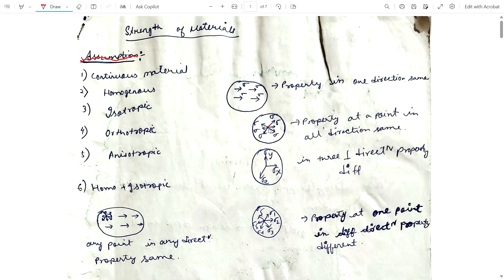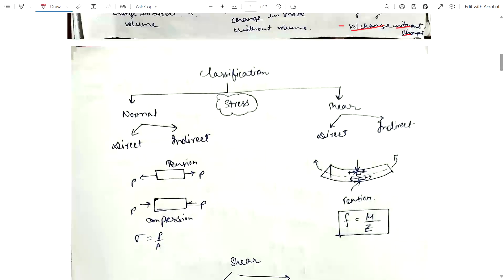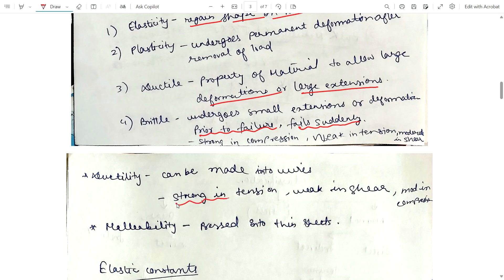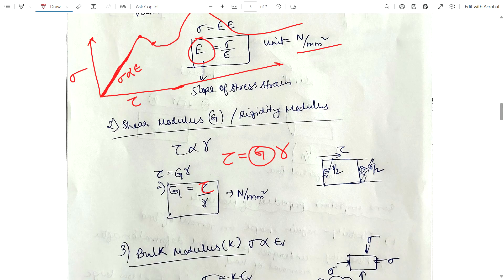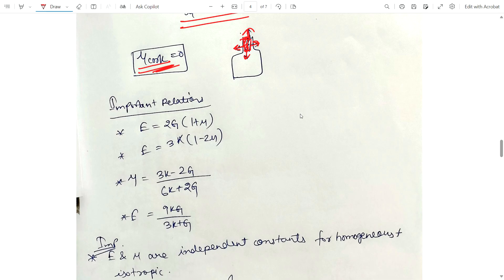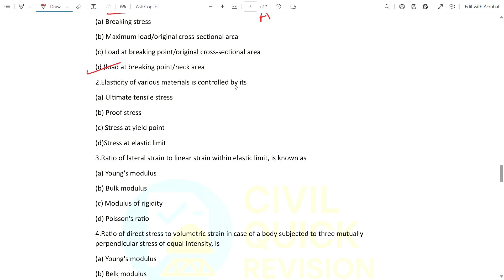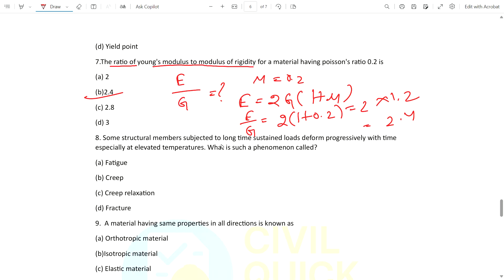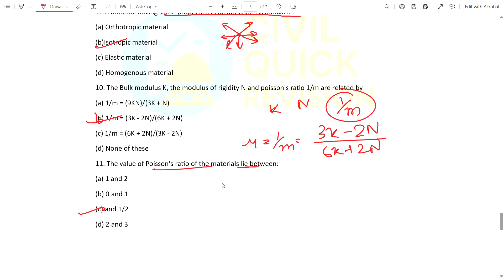Strength of Materials 01 | Quick Revision for PWD JE 650 POST | Civil Engineering |Sushmita Hazarika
on civil_quick_revision

I’ve cleared 4 APSC AE written exams and the AESRB Polytechnic Lecturer exam. I started this channel to share my knowledge and experiences to help students and aspirants in the field of Civil Engineering.

Here, I’ll be sharing:
✔️ Easy explanations of Civil and Geotechnical topics
✔️ Preparation tips for APSC AE, AESRB, and other exams
✔️ Study guidance for diploma and degree students
✔️ Personal insights and learning strategies